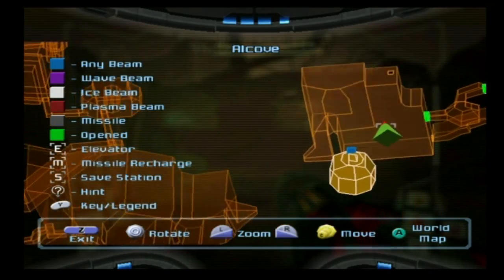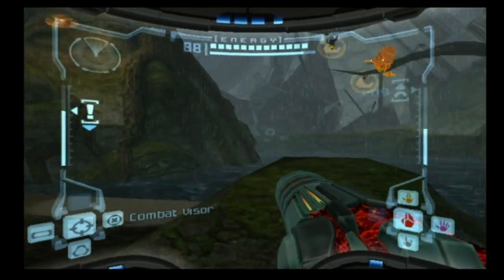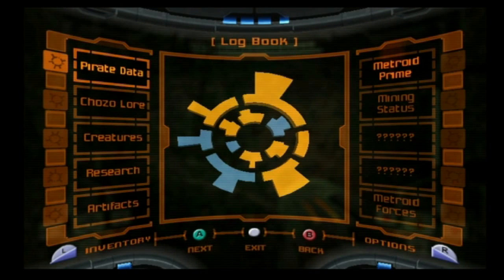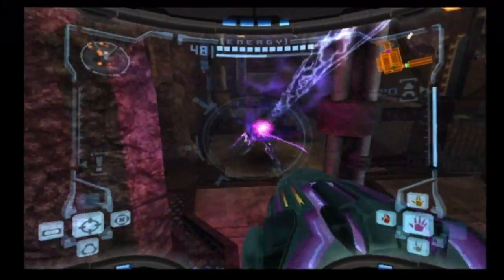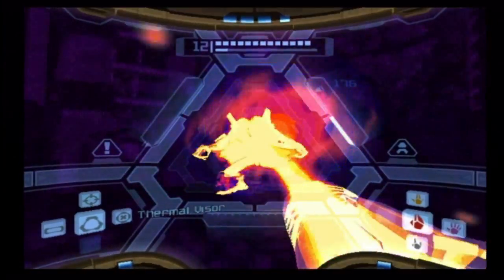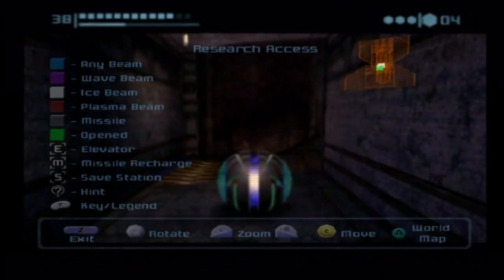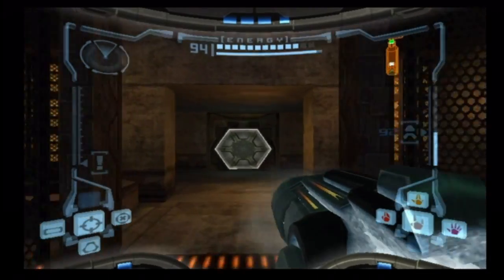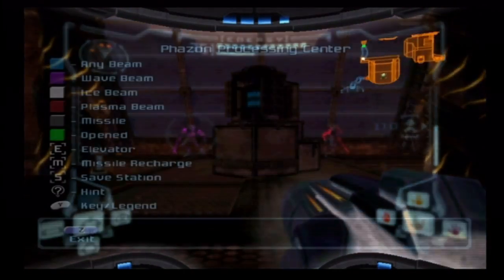Metroid Prime: Episode 25: Return to the Mines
We're making our way back to the Phazon Mines to investigate the high phazon readings and collect the final Chozo Artifacts.